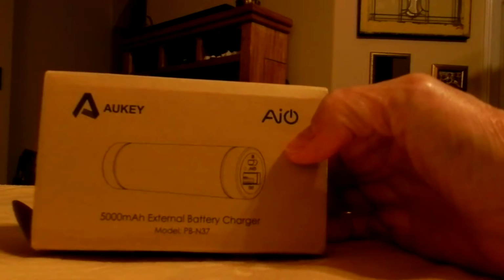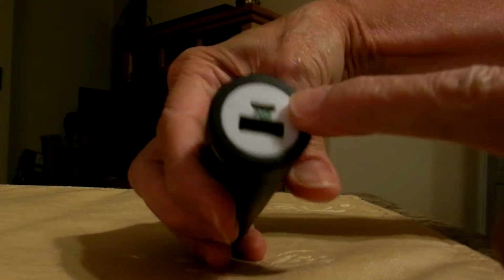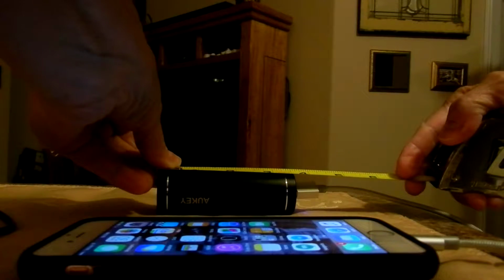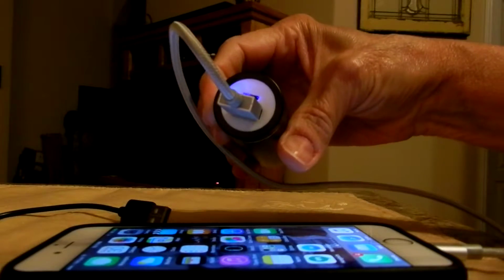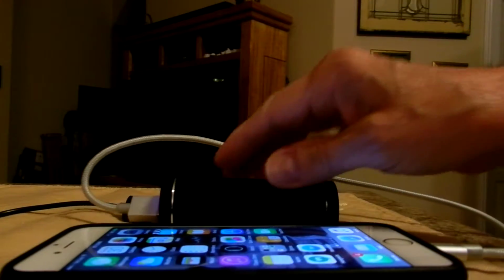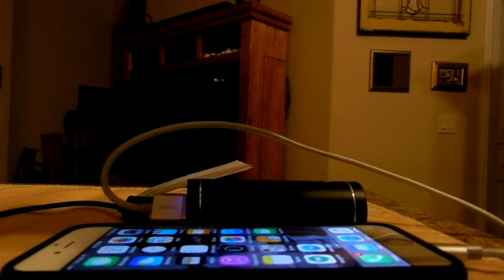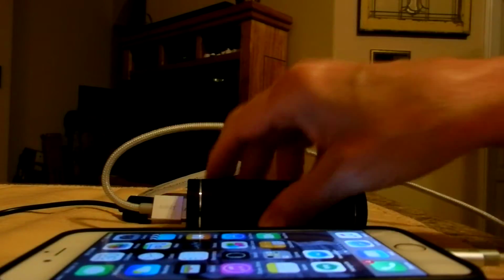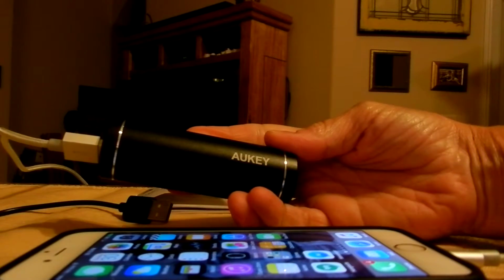Aukey Mini 5000 mAh portable lipstick-sized charger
I ordered this to keep in my purse seems I can never have enough battery life on my phone while shopping or at appointments. This is perfect when needing something to keep your phone charged for emergency calls. I love the size of this perfect for two charges of my I phone 6. There is one USB and type C ports and a charging wire. It also has AI technology which recognizes if something has lightening charge and will automatically charge at that speed. And a indicator light to let you know how much battery is left in the power supply Red light is 0-30%, Green light is 30-70%, and Blue is 70-100% life remaining in the bank. AUKEY has paid close attention to details and has produced a high quality product. I received this product for free in exchange for my honest and unbiased opinion.